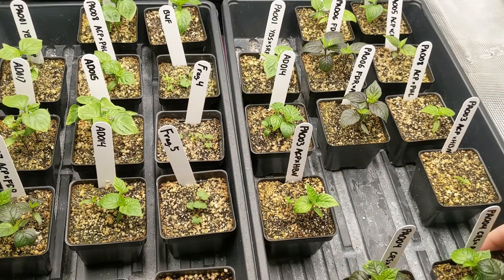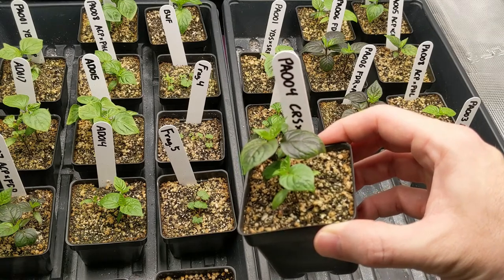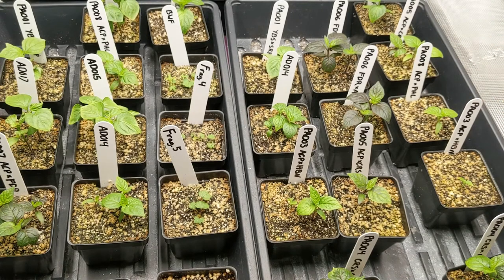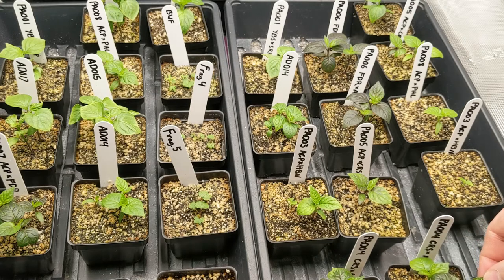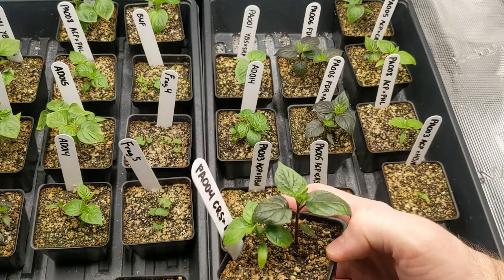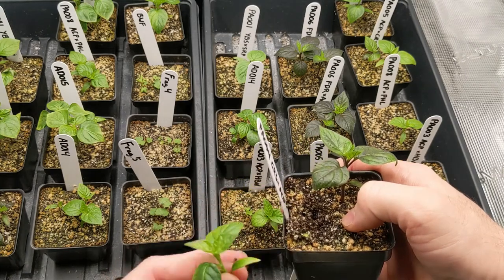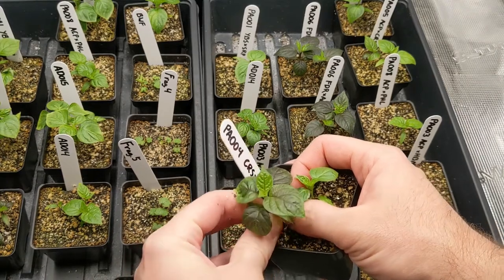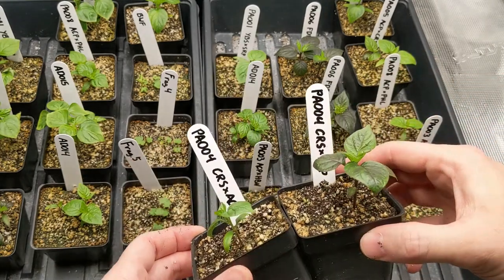Pepper Breeding F1 Update 1.5 - Culling plants from the cross of (Cheiro Roxa x SC) x Aji Charapita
This is a short update on the F1 plants for the r/pepperbreeding distributed breeding project.
These F1 pepper plants are being grown to produce F2 seeds for distribution to our project participants. This video is part of an online community project to breed new varieties of peppers.

Topics in this video:
 • Culling plants from the cross of (Cheiro Roxa x SC) x Aji Charapita, and the reciprocal cross

Video and Image Credit:
u/RespectTheTree

Created w/ kdenlive